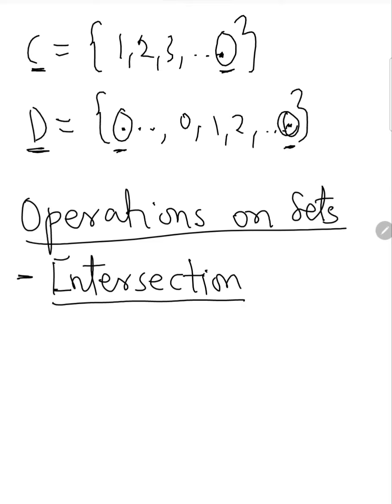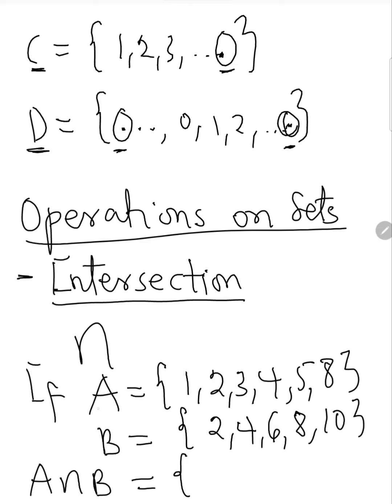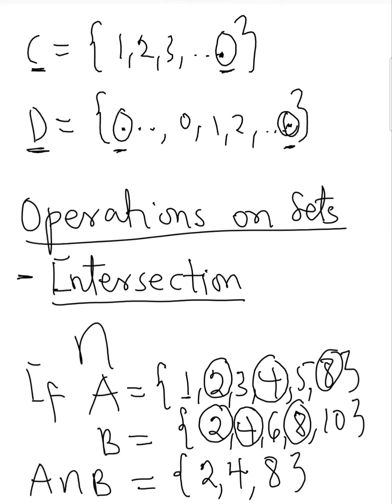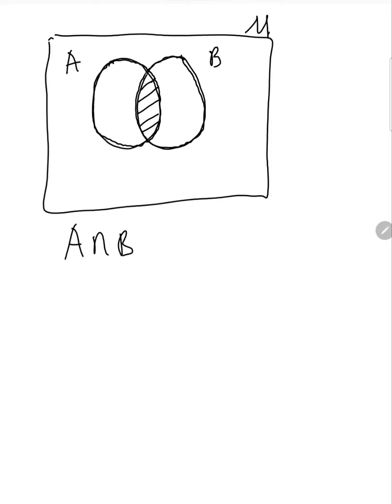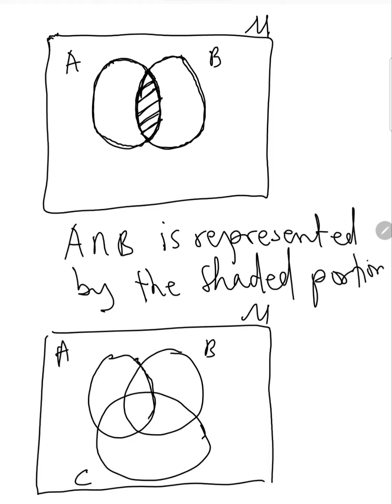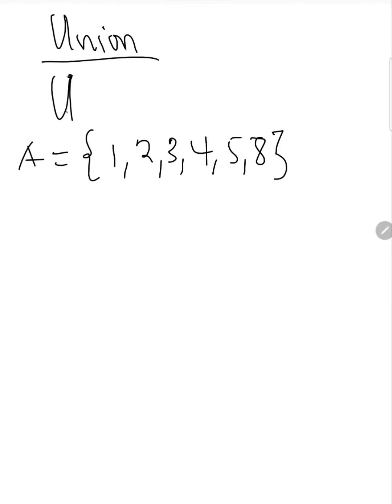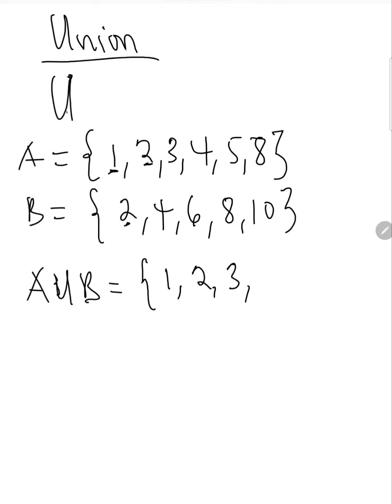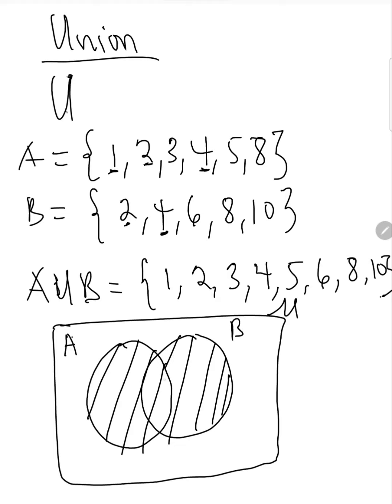Operations on Set Tutorial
Watch this video to understand operations on Set